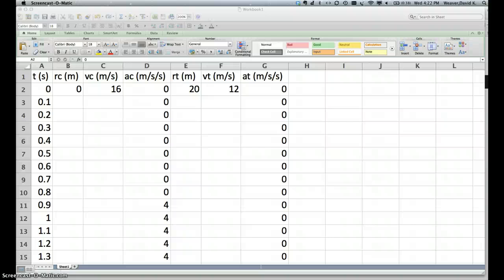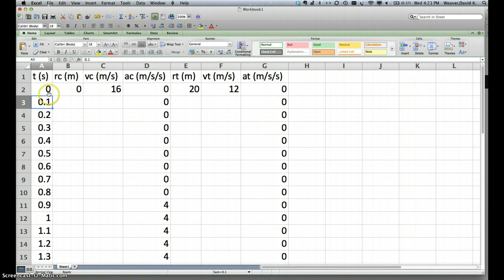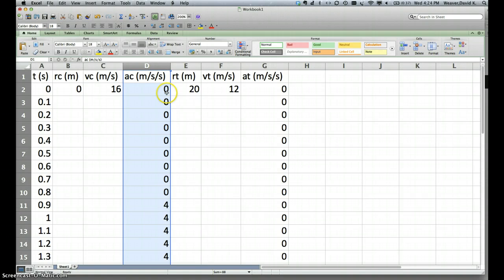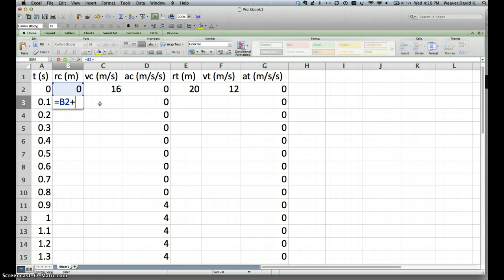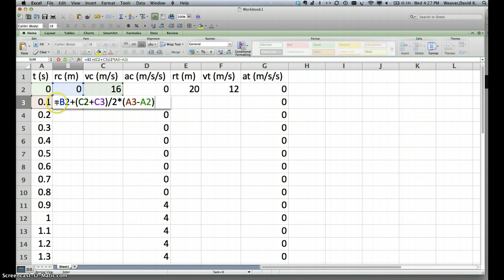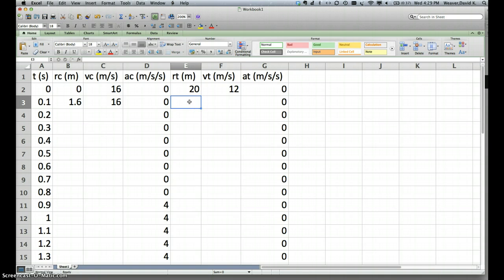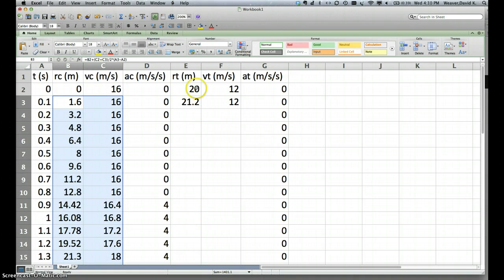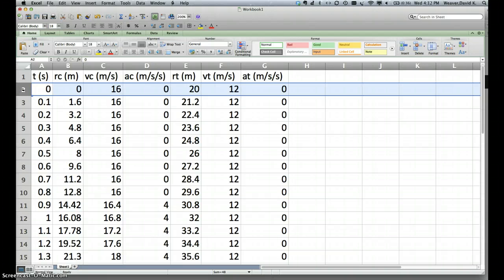SKA-29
Using Excel to model an involved, two-object kinematics problem